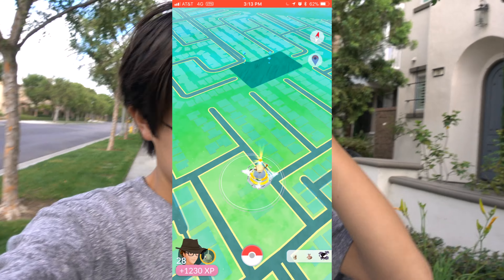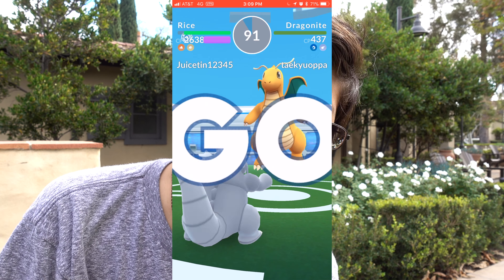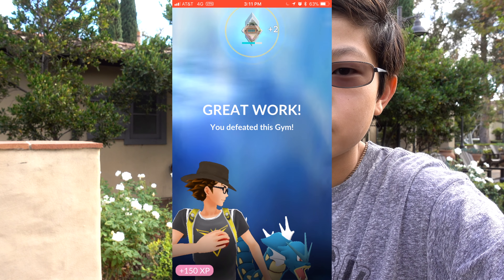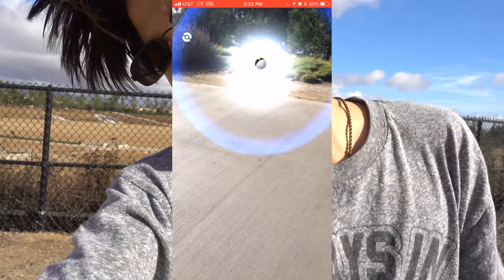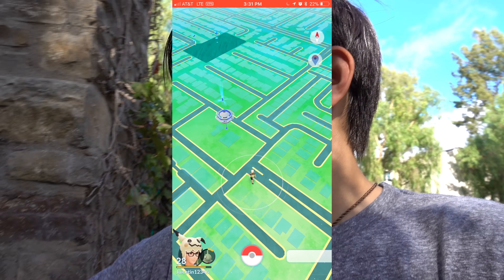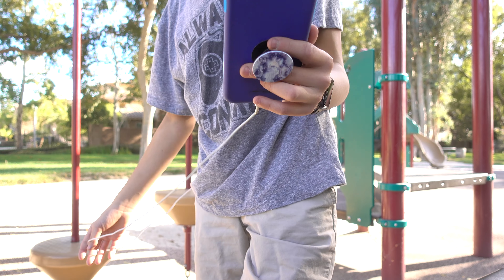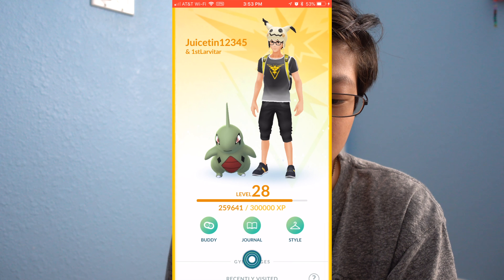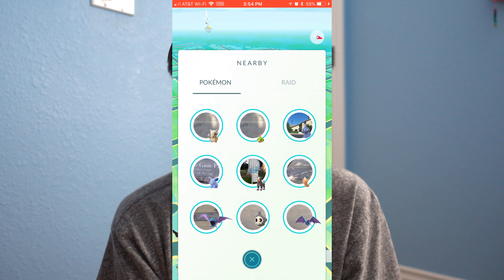Larry Lee & Juicetin Pokemon Hunt 015